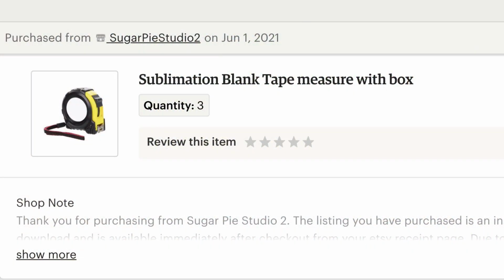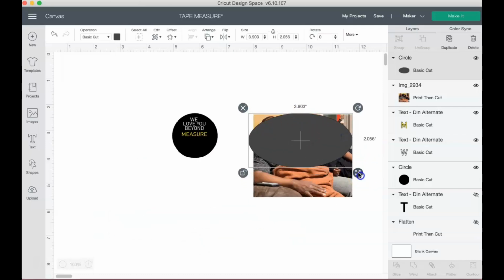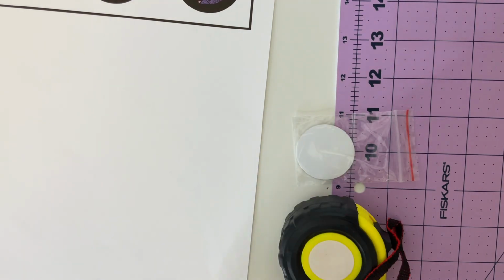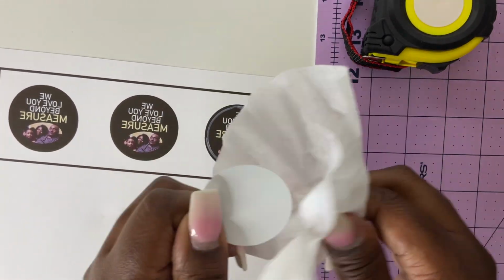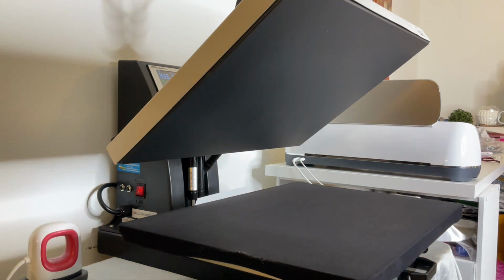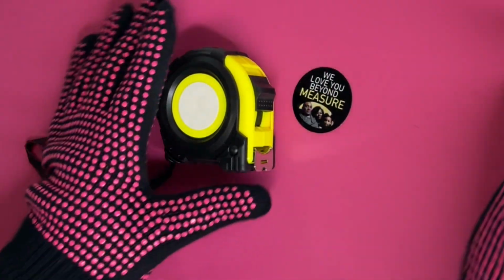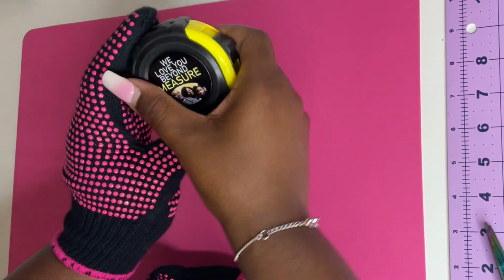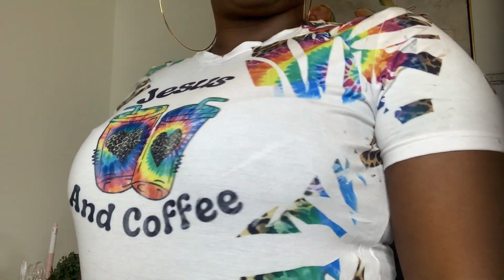Father's Day Gift | How to make a Sublimation Tape Measure | DIY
Hey, Dreamers today I will be showing you How to Make Father's Day
Gift a Sublimation Tape Measure. It's always great to get our Father's a nice gift and have a great day.

Video Deets:

Cosmos Ink
Epson WF 7720 Printer
Asub Sublimation Paper

I thought you might be interested in this page on Amazon.